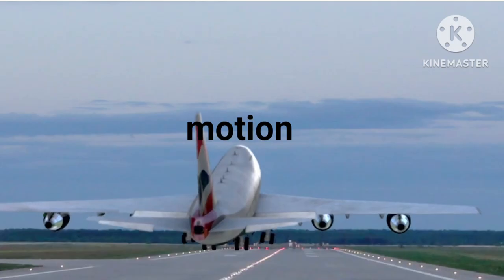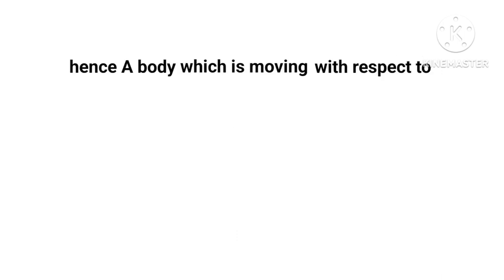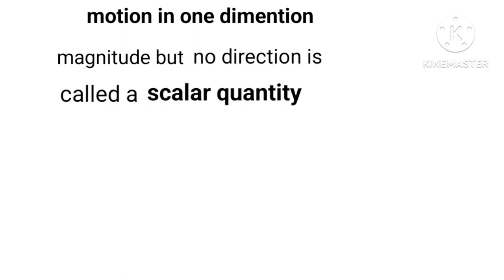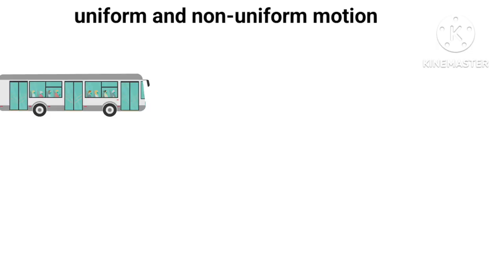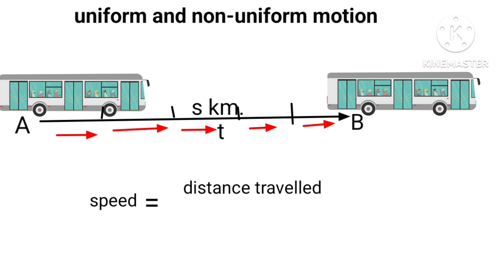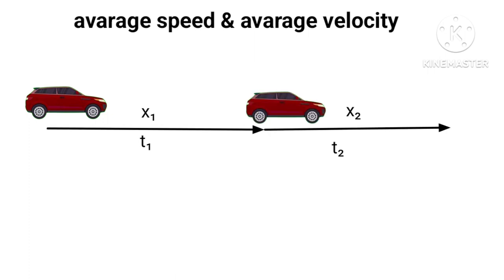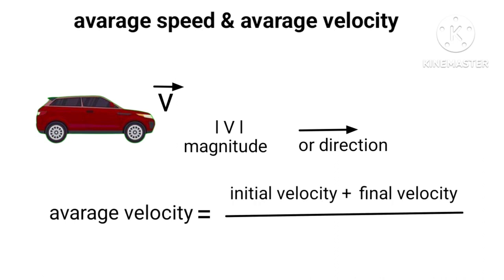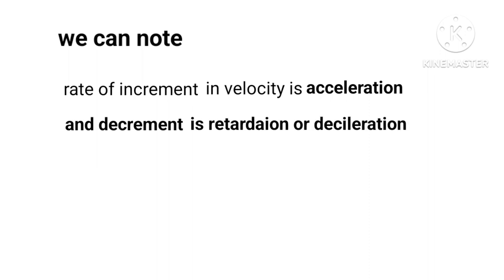physics class ix/uniform & non uniform motion/part-1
We have taken motion for cbse class ix in physics.videos are free of any charge..one can join on Google class room on ph 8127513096 & follow..

Keywords...
1. Relative Motion
2. Physics Class 9
3. Motion in a Plane
4. Relative Speed
5. Relative Velocity
6. Frame of Reference
7. River Crossing Problem
8. Motion Graphics
9. Physics Notes
10. Study Materials